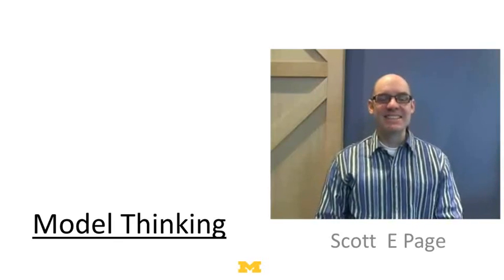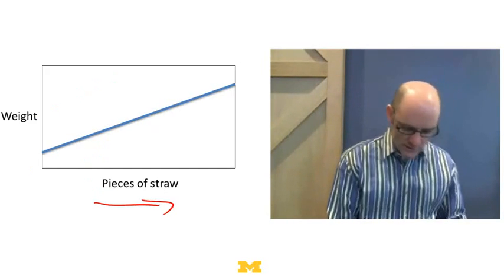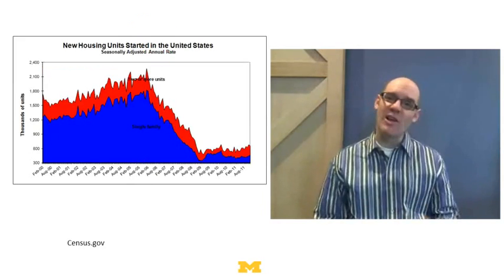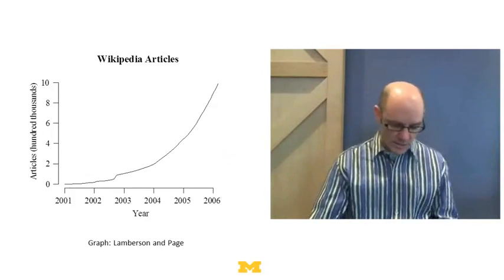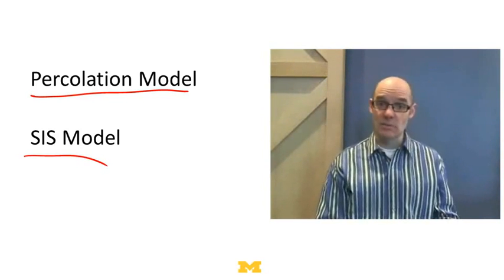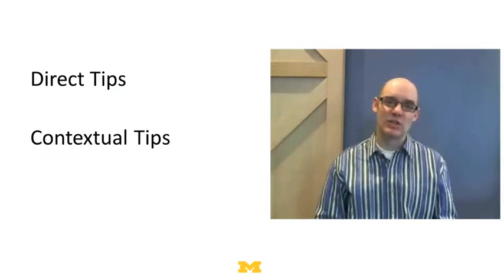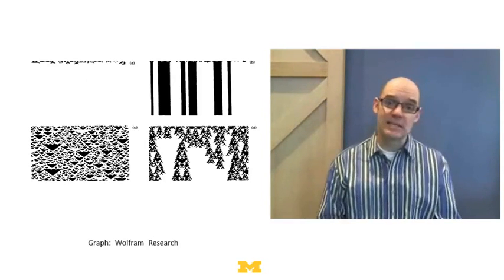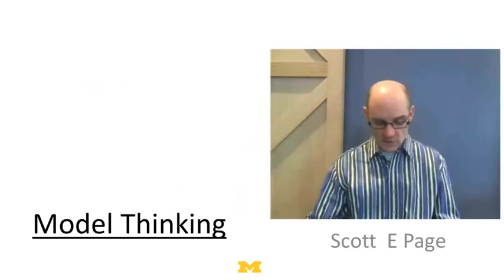7 1 Tipping Points 558